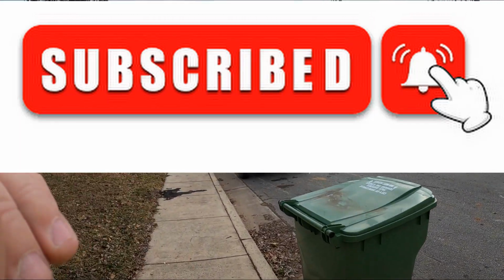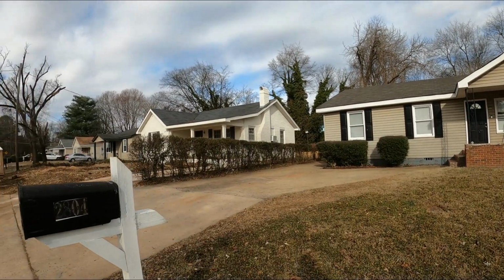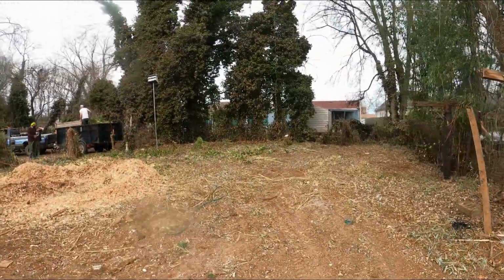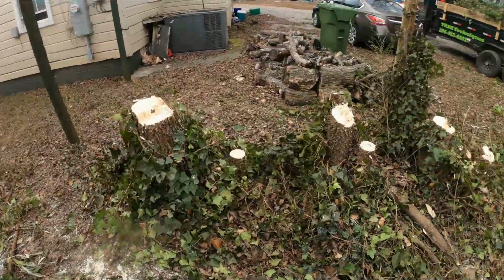Stump Grinding - Clean Up Importance around the Stump!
Always make sure you clean around the stump before grinding it to make sure it has no rocks, wood or debris that can cause damage to cars or windows. In this video they added another row of trees and stumps that needed to be removed for landscaping on the second day in Huntsville.